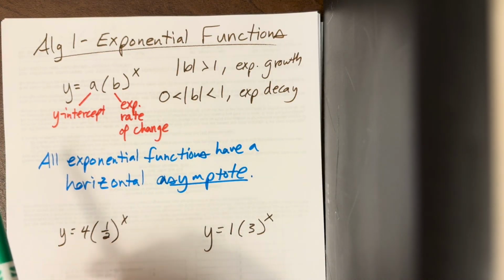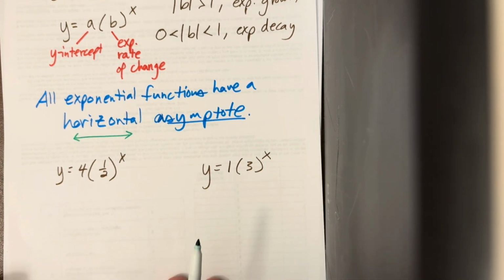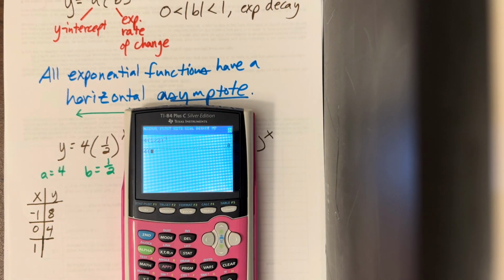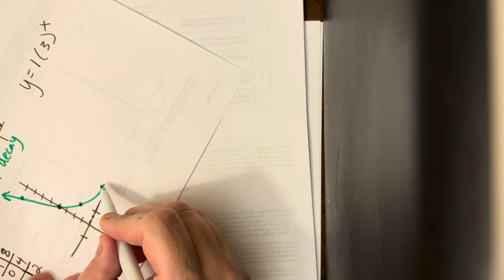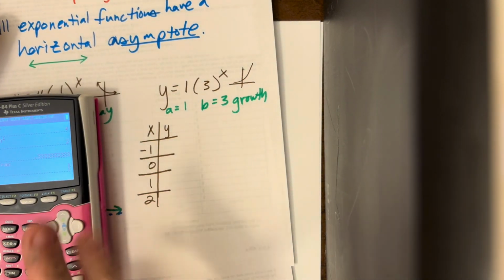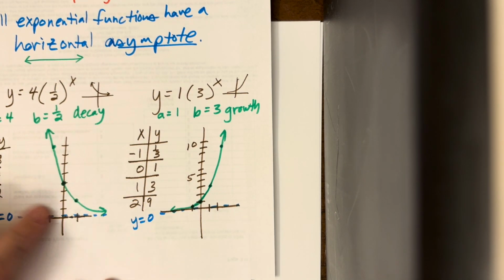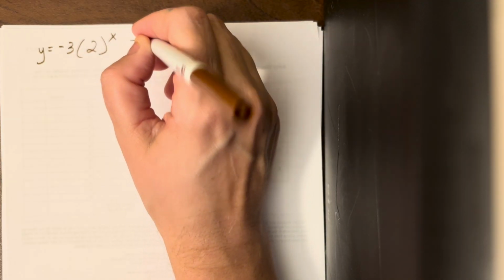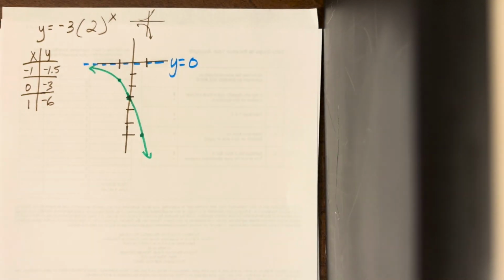Algebra 1 - Graphing Exponential Functions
This is an introductory video on graphing basic exponential functions and is designed for Algebra 1 students.  This explains how you know if a function is an example of exponential growth or decay, as well as how to find points to plot the graph.